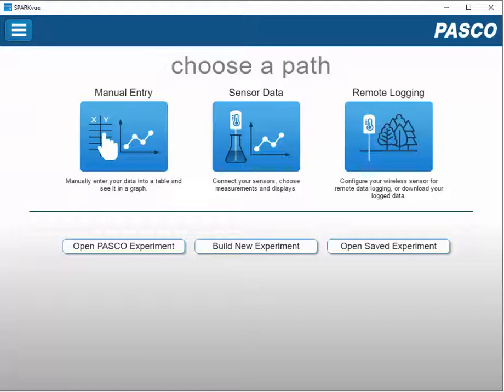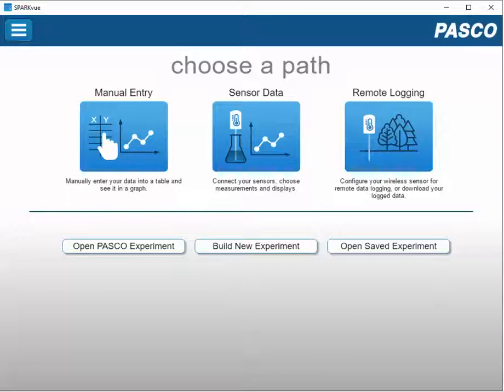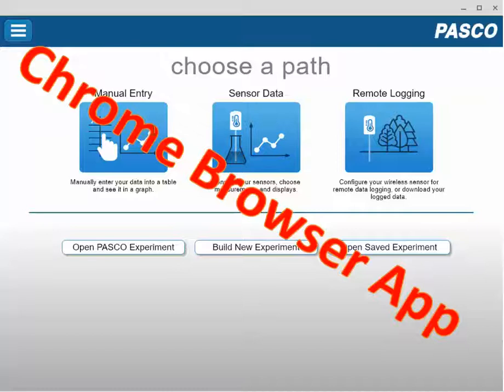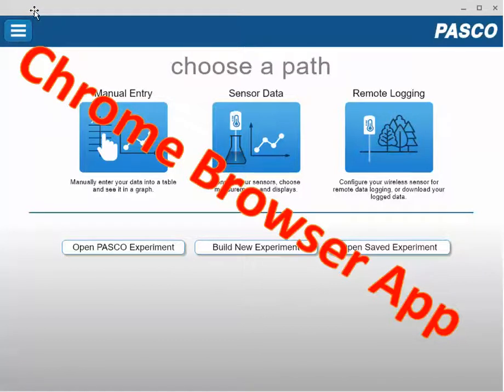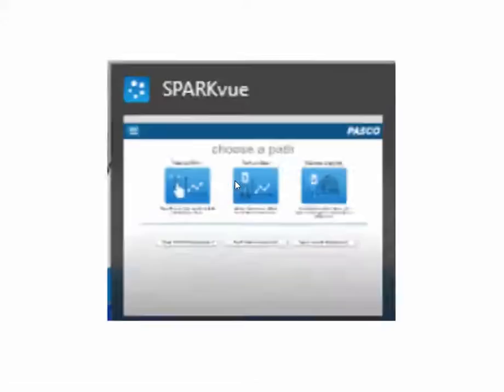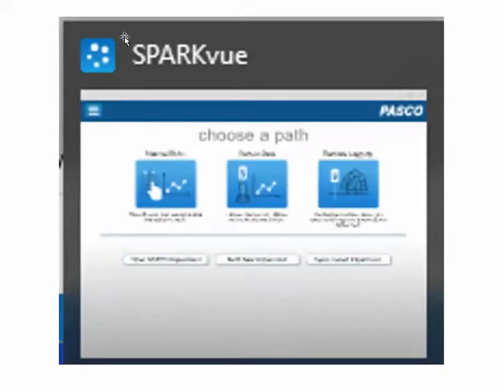SPARKvue Chrome Extension vs full SPARKvue Application on Windows 10 (SPARKvue)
How do I know if I am running the full version of SPARKvue or the Chrome Browser plug in version of SPARKvue on my windows computer?  By looking at the title bar for the window in which SPARKvue is running, if there is a small icon at the upper left side, you are running the full SPARKvue software that can collect data.  If you do not see the icon for SPARKvue at the upper left side, you are running the Chrome browser plugin, and you will not be able to collect data.